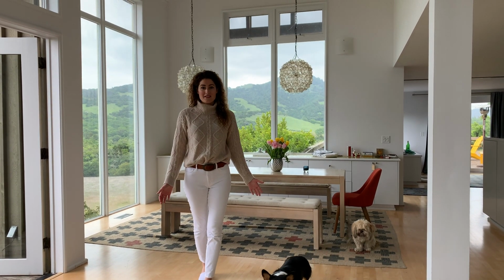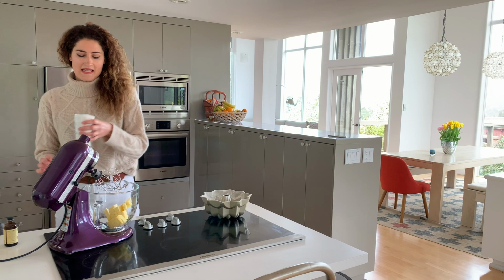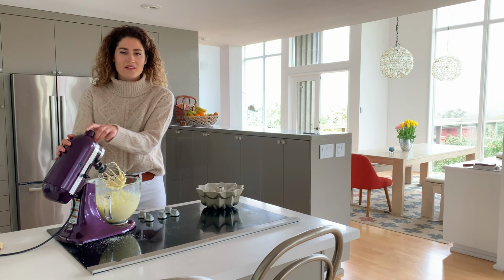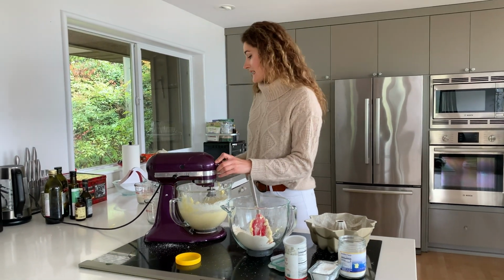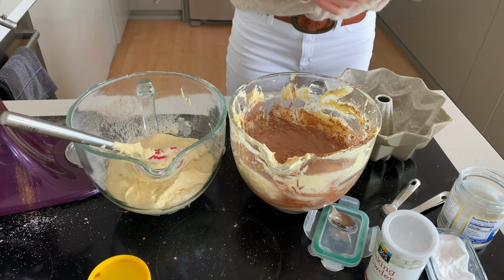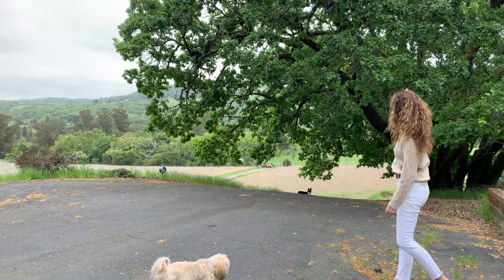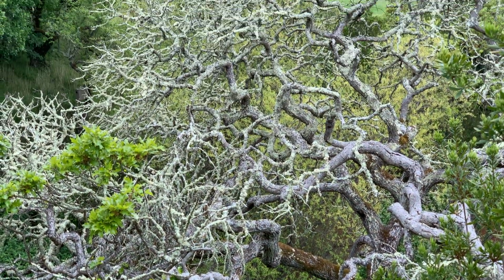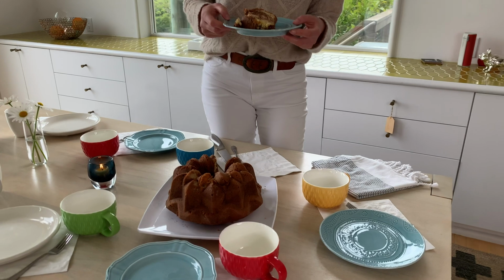Baking Lesson | How to make the best Marble Cake Recipe in a Bundt Pan from scratch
Are you looking for the best marble cake recipe? I've tried many recipes and think this is the best one. It's moist and crumbly with a delightful vanilla and chocolate aroma. This delicious marble cake is great with a  fresh cup of coffee or tea. And it's a great way to spoil family and friends! In this baking lesson, I show step-by-step how to make marble cake in a Bundt pan. Along the way, I give baking tips and reveal some of my baking secrets. While the marble cake is in the oven, I take you on a tour around the house. It's a beautiful house in the hills of Santa Rosa, California, close to Sonoma and Napa Valley. This Californian countryside experience is just 50 miles north of the picturesque Presidio of San Francisco, a drive that will take you through wineries and across the iconic Golden Gate Bridge. Sonoma County closed all parks and beaches to slow the spread of the coronavirus and flatten the curve. During self isolation and social distancing, it's nice to be on a big property with beautiful views, fruit trees, flowers, bumble bees, wild turkey, and deer roaming around. Take a look!

MARBLE CAKE RECIPE:

INGREDIENTS:
• 1 cup unsalted butter, softened
• 2 cups granulated sugar
• 2 1/2 tsp pure vanilla extract
• 4 large eggs
• 1/2 cup sour cream
• 2 3/4 cups all-purpose flour
• 1 1/2 tsp baking powder
• 1/2 tsp baking soda
• 1 tsp salt
• 3/4 cup milk
• 1/4 cup cocoa powder

METHOD:
• Preheat the oven to 350 degrees Fahrenheit.
• Grease a Bundt pan with butter and dust with flour.
• In a stand mixer bowl, cream butter and sugar together for about 5 minutes until very light and fluffy.
• Add eggs, one at a time, mixing well after each addition.
• Add vanilla.
• Stir in sour cream and set aside.
• Sift flour, baking powder, baking soda, and salt together in a separate bowl.
• Add half of the flour mixture to the wet mixture and fold gently to mix.
• Pour in milk and stir until combined, and then fold in the remaining flour mixture until just combined.
• Divide cake batter evenly between the 2 bowls.
• Stir cocoa powder into one half of the batter.
• Dollop large scoops of cake batter into the prepared Bundt pan, alternating between the chocolate and vanilla.
• Once all batter is in the pan, tap the pan on the countertop to force any trapped air bubbles out and to help settle the batter into the pan.
• Use a fork or butter knife to drag and swirl batter together to create a marbled effect.
• Bake 50–60 minutes, until a wooden toothpick comes out dry.
• Remove from the oven and allow the cake to cool in the pan for 15-20 minutes before turning it out onto a cooling rack to cool completely.